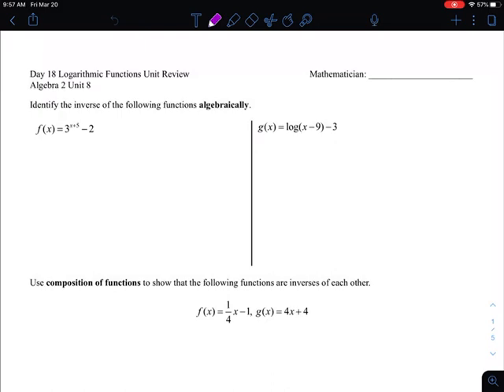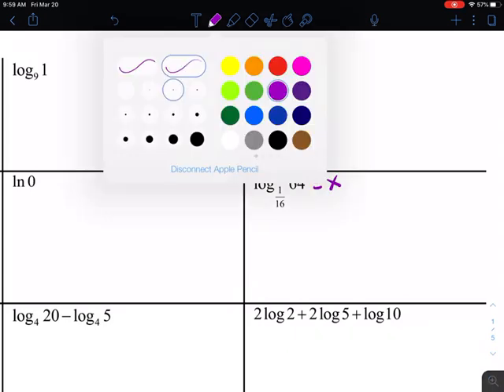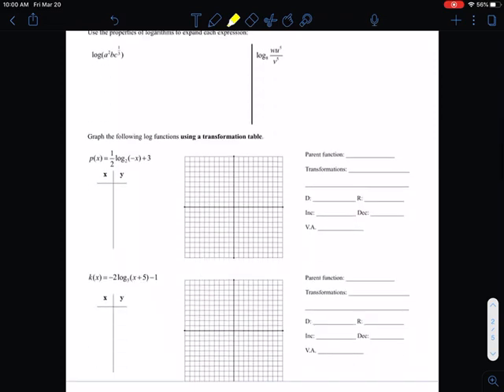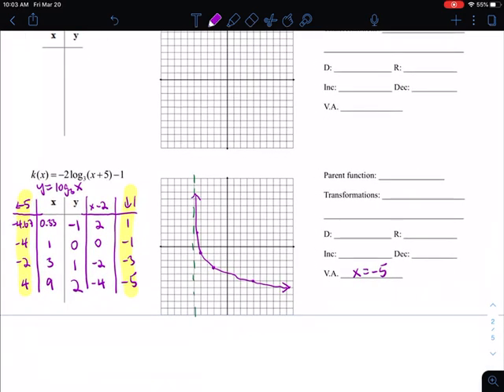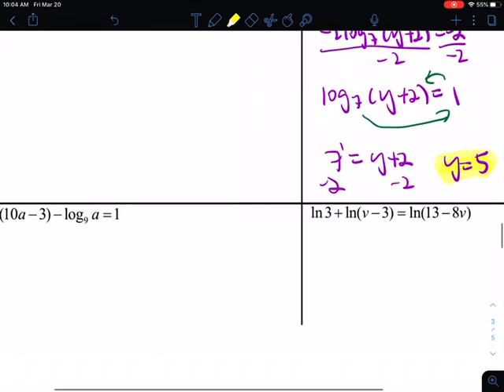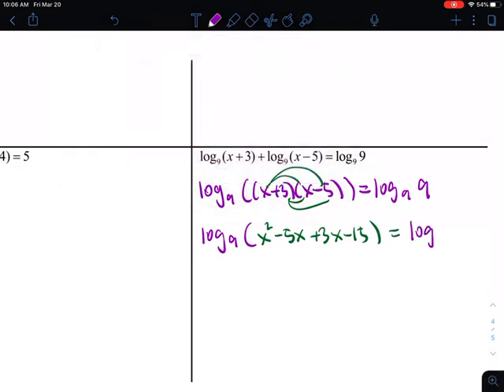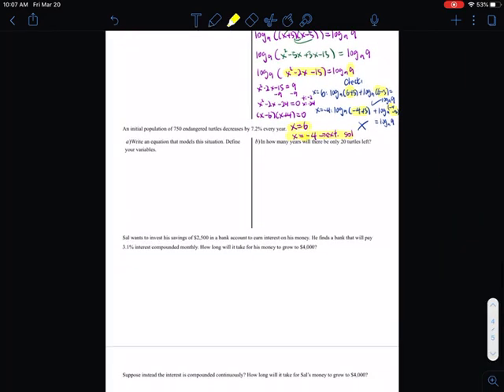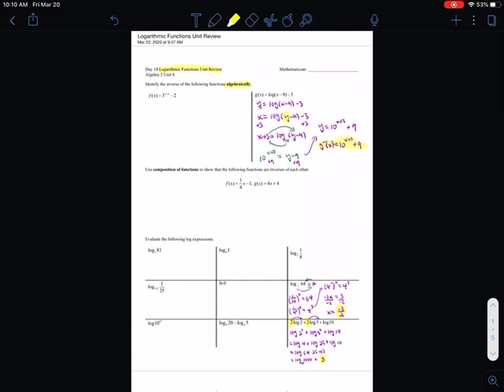Logarithmic Functions Unit Review